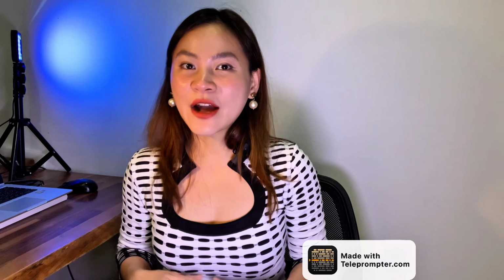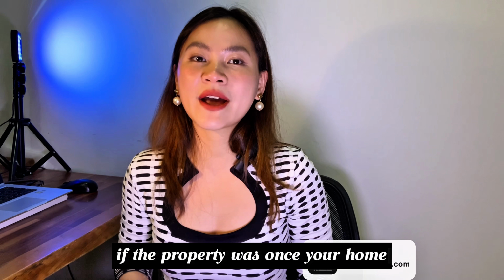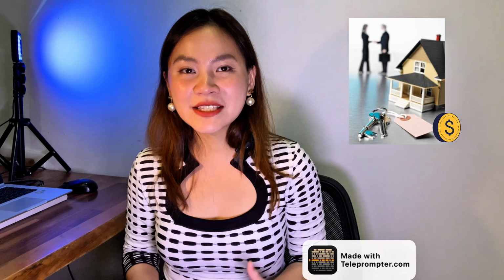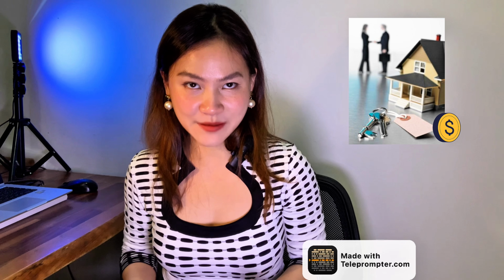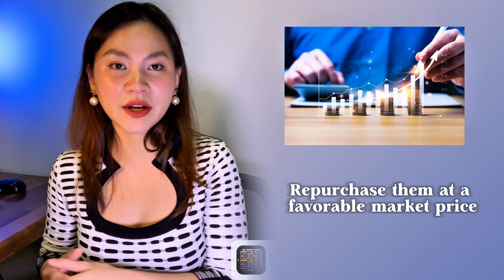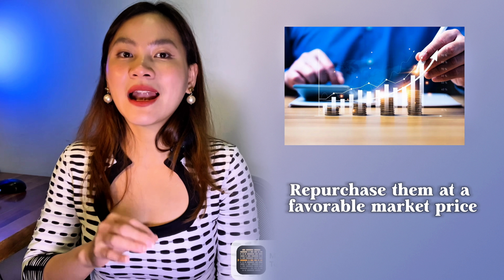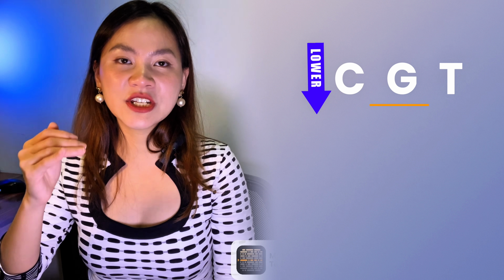(PART 2) How to pay ZERO Capital Gains Tax on Investment Property in Australia!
In this video, I’ll reveal the secret strategies used by tax experts to legally reduce or even eliminate Australian capital gains tax on your investment property sale!

Grown-Up Talk: The Fine Print

Timecodes
0:00 - Intro
0:23 - Second strategy - MRE and 6-year rule
1:23 - Serial Flippers
2:10 - Third Strategy - Use of capital losses
2:28 - Tax-loss harvesting
3:20 - Wash sale